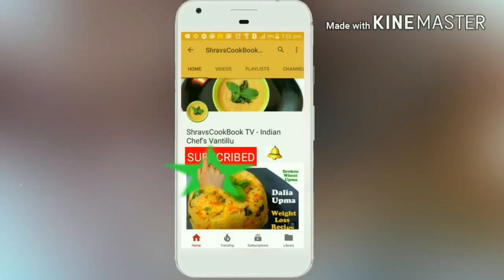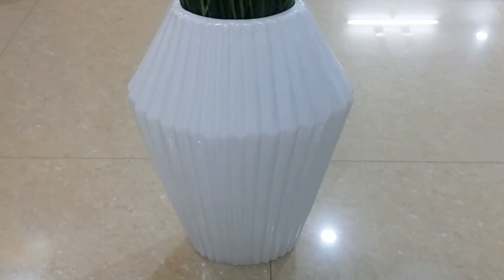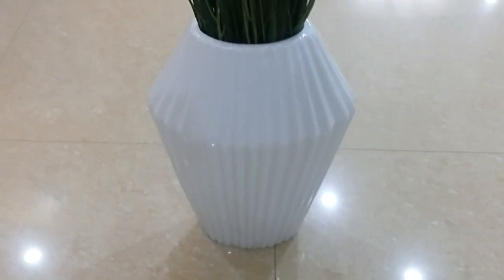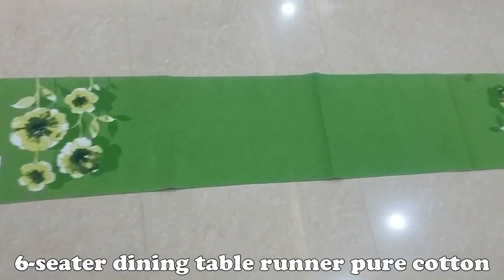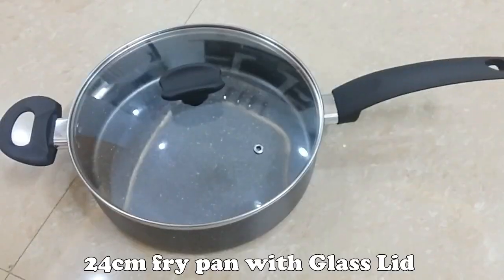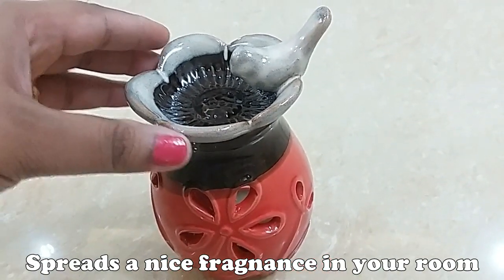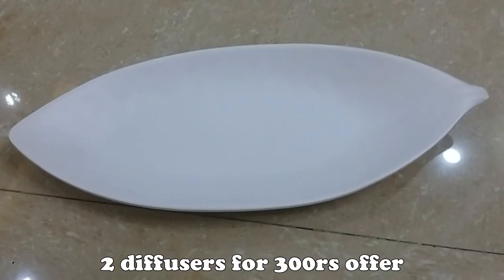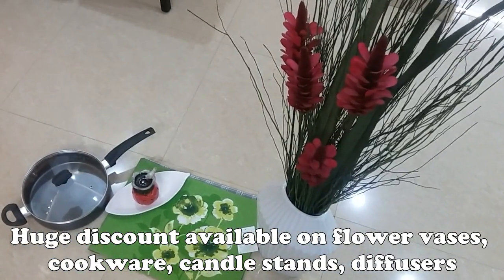Home Centre Shopping Haul | 50% - 70% Discounts Sale | Kitchen & Home Decor Shopping Haul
Home Centre Shopping Haul with New Arrivals and 50% - 70% Sale on Kitchen & Home Decor and many other products in all stores in India. My shopping haul is from Inorbit Mall's Home Centre in Hyderabad.

Huge discounts are going on in Home Centre from quite a couple of months.

Also there are discounts on dinner sets, essential oil diffusers,  photo frames and bathroom accessories. Mine is a mini haul, hope you would love it.